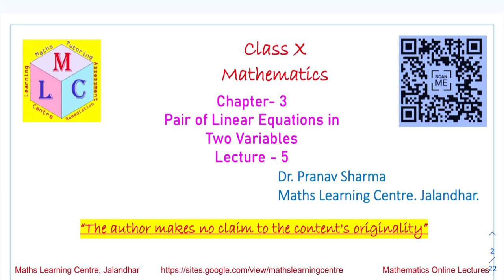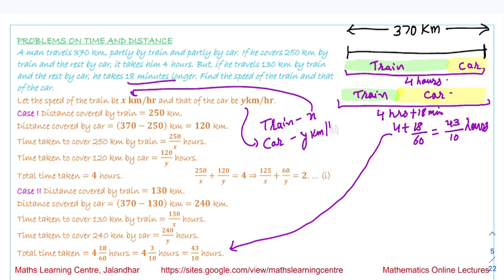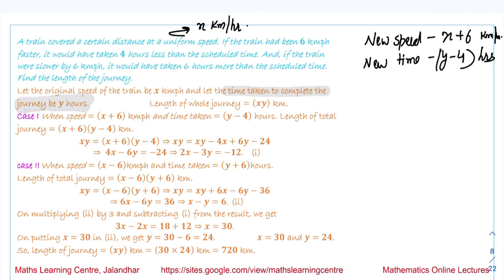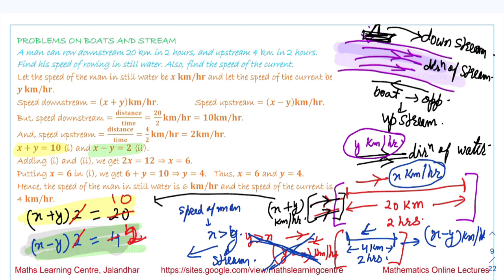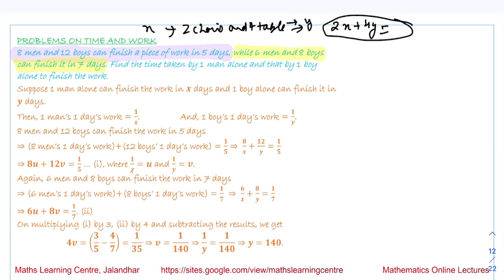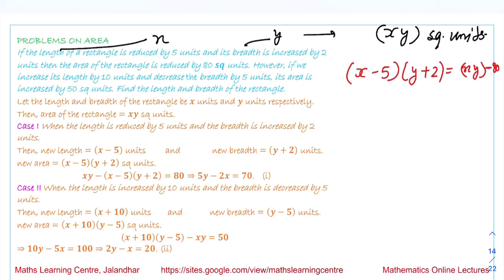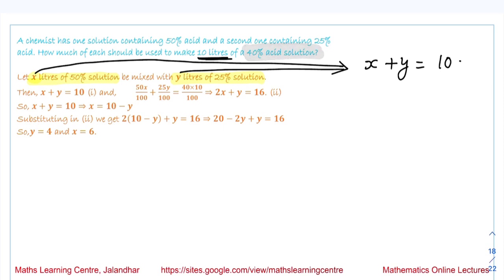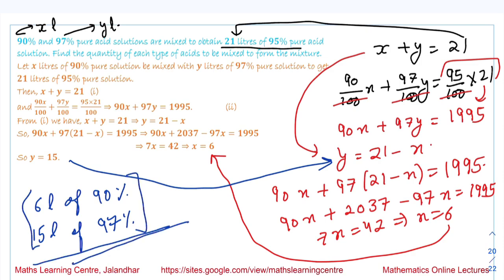Class 10 _Chapter 3_Pair of linear equations_ Word Problems Based on ages, time distance)_Lecture 5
Class 10 _Chapter 3_Pair of linear equations_ Word Problems Based on ages, time distance, work time, geometry)